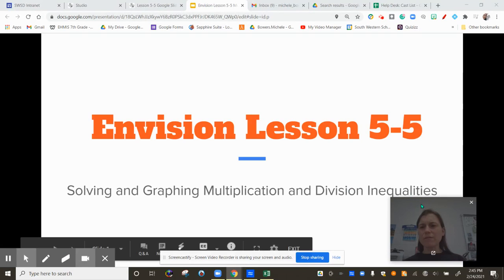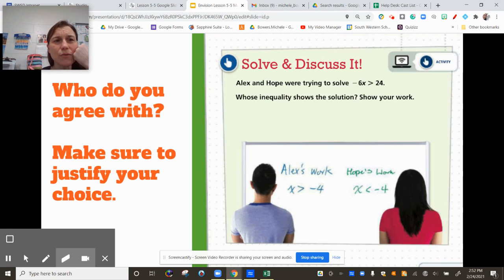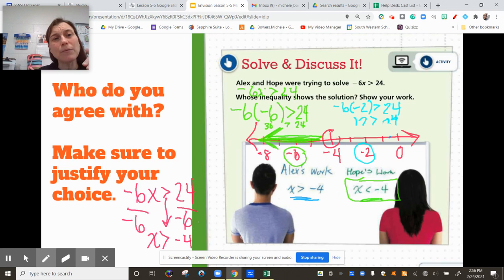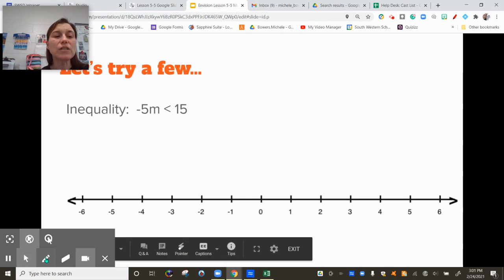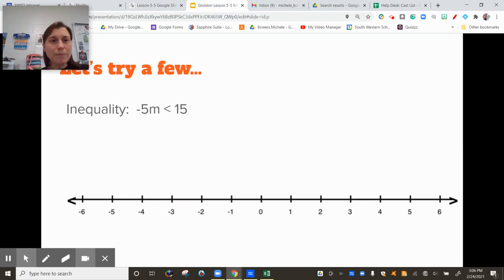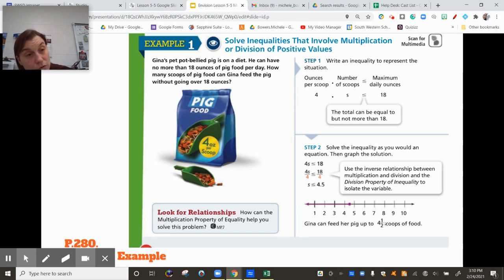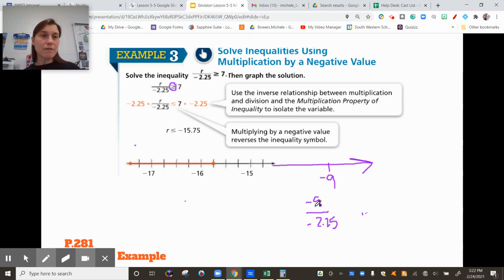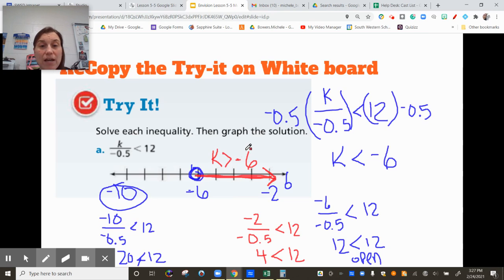5-5 Lesson Video Solving Inequalities with Multiplication and Division